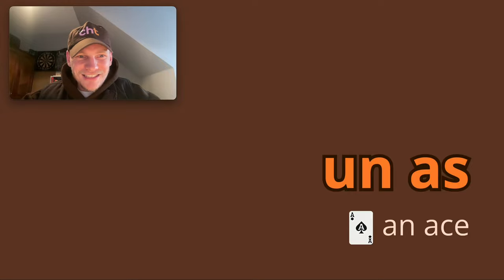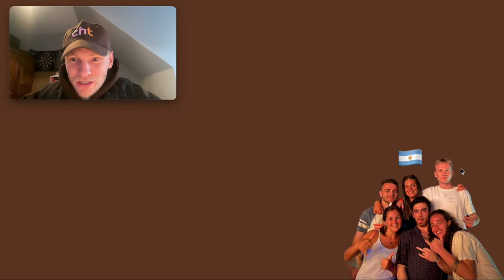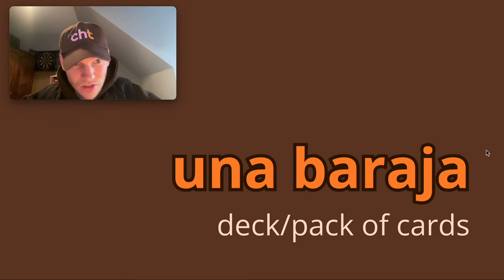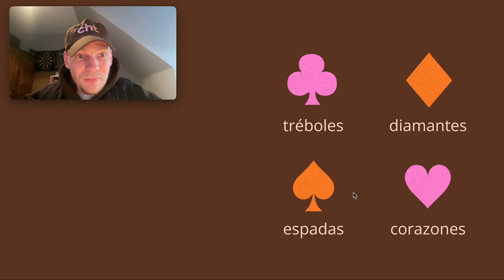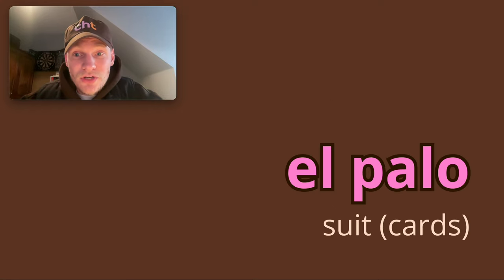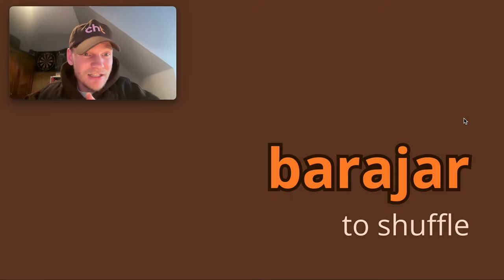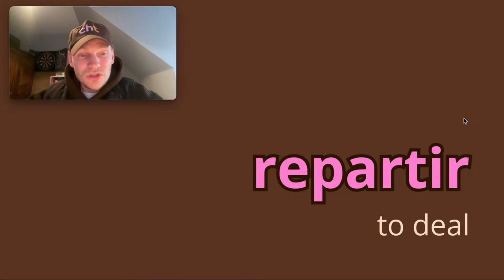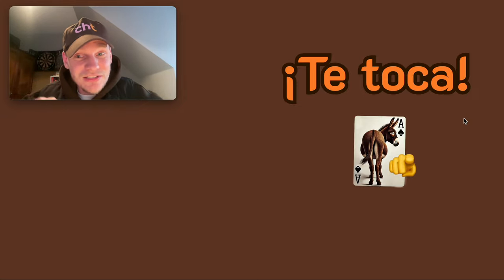Playing Card Games in Hostels | MUST Know Spanish Vocab 🃏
Some very useful Spanish vocabulary about card games that I learned during my stay in hostels in México! Learn the following Spanish words: el naipe | la baraja | tréboles | diamantes | espadas | corazones.

00:00 'Ace'? 🧐
00:25 'Playing Card'? 🧐
00:33 'A deck of cards'? 🧐
00:45 'The suits' ❤️♠️♦️♣️
1:19 'Suit'? 🧐
1:26 'To shuffle'? 🧐
1:40 'To deal'? 🧐

1:55 'Your go!' 🫵